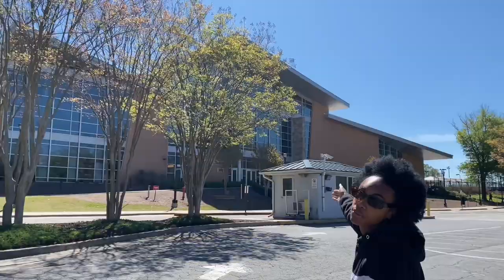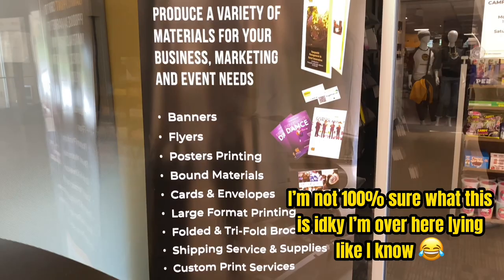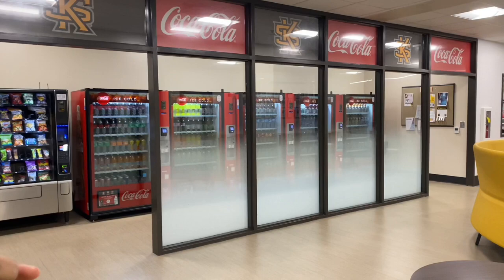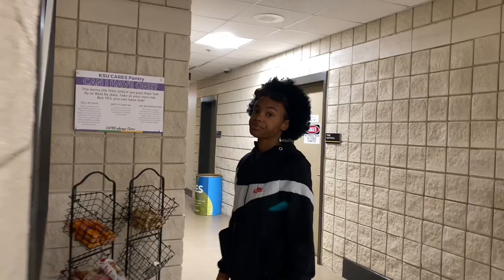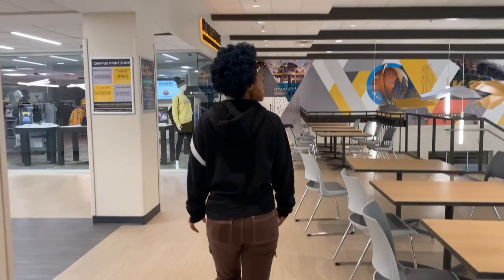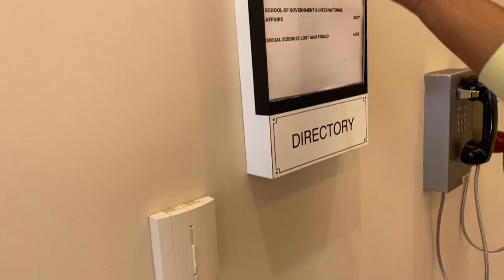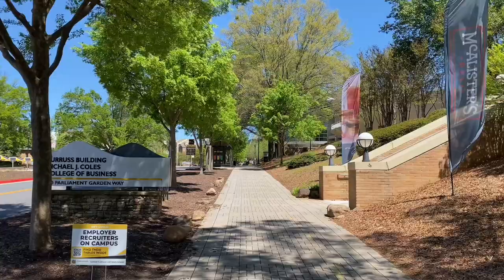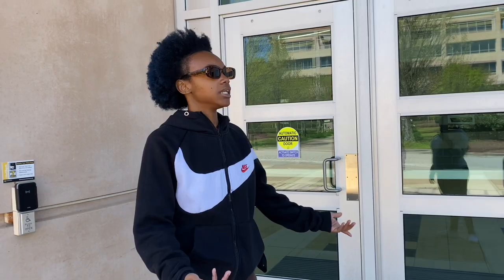Kennesaw State University Campus Tour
Come view the campus with me, through the lens you will see the main portions of the campus + buildings pertaining to my major and my video woman this includes:
~ Student center
~ The Green🟢
~ Bagwell College of Education building👩‍🏫
~ Humanities Social science building
+ More! 😊
Here are a few links in detail about some of the things mentions in the video:
Join the Tam Fam 🥰
S⃞    o⃞    c⃞    i⃞    a⃞    l⃞    s⃞

|Serious Inquires only|
 OR